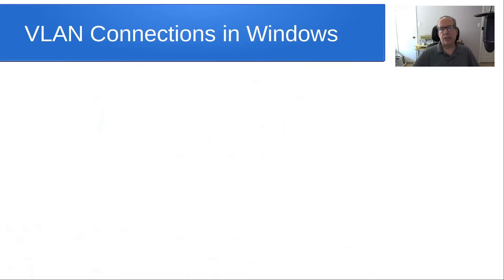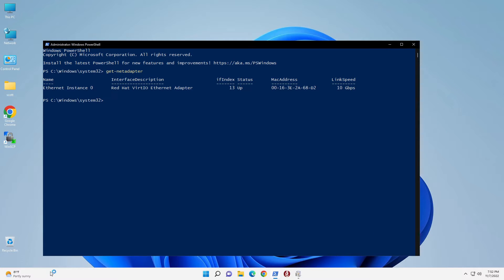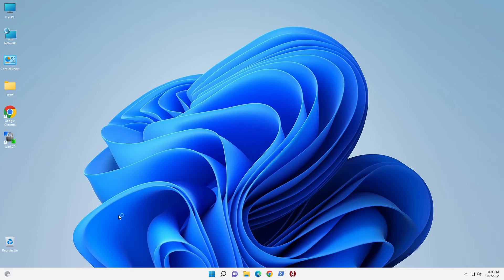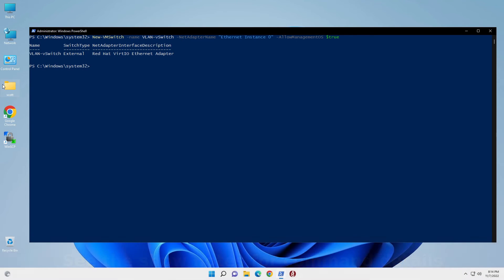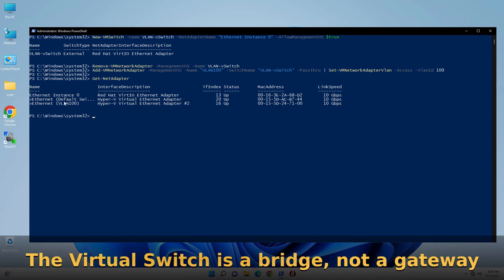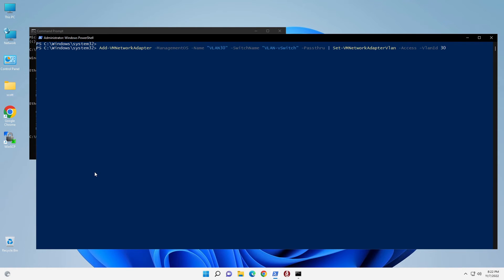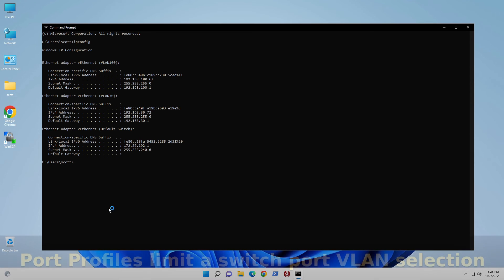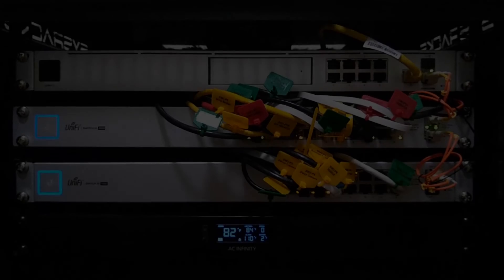VLAN Connections in Windows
In the last video entitled “VLAN Connections 101” we saw how to use Netplan in Ubuntu to create a connection to a VLAN via a virtual switch. In this presentation we learn how to create a virtual switch to do the same in Windows 10 or 11.